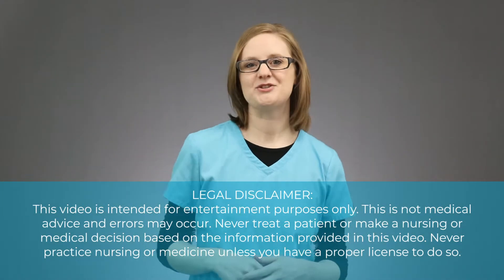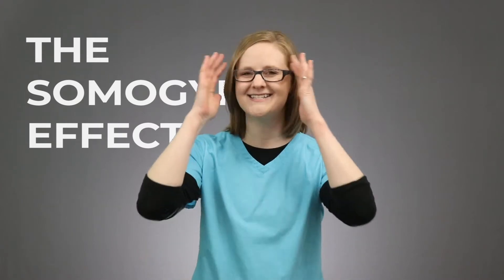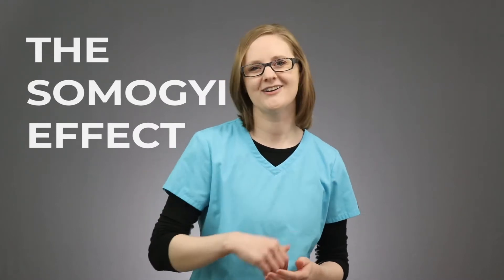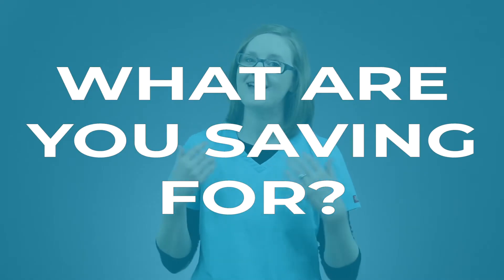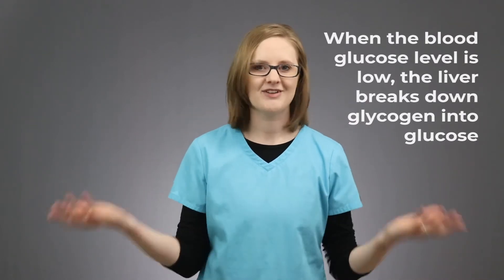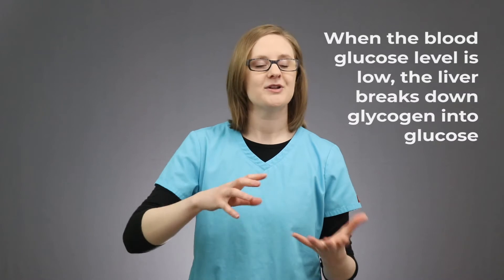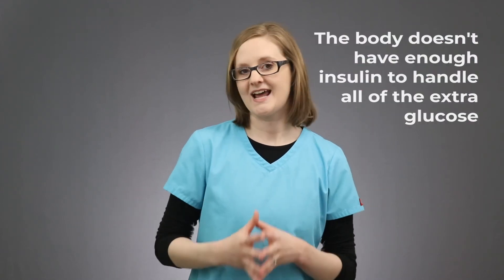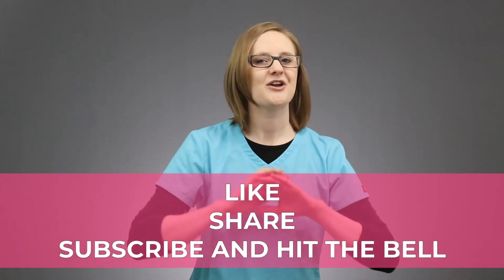Somogyi Effect (2018)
The Somogyi effect can be one of those trickier subjects to learn in nursing school. Let's be real...it's a tough word to even say!

In this video we'll break down what the Somogyi effect is, and how the Somogyi effect relates to diabetes.

So if you're a nursing student struggling to understand the Somogyi effect in nursing school, this video is for you!